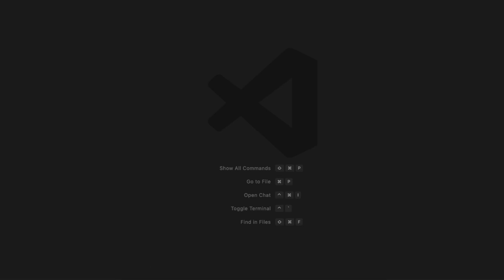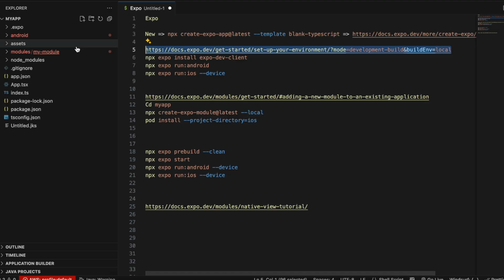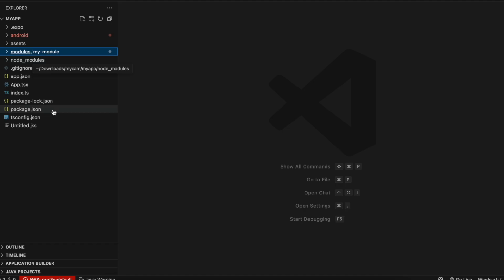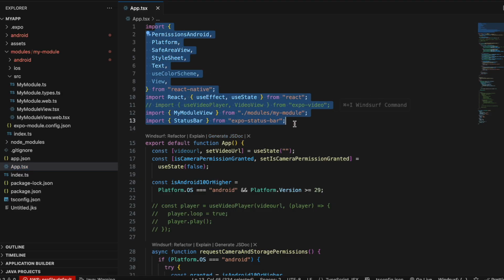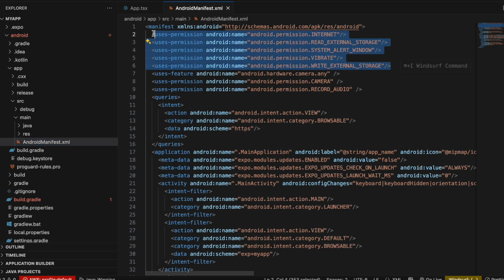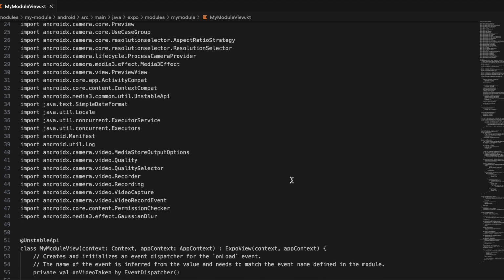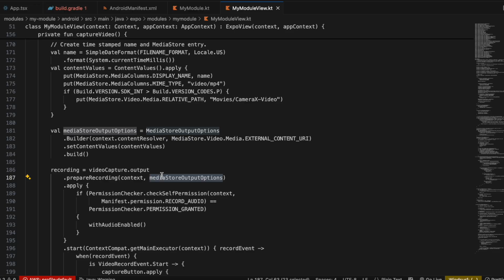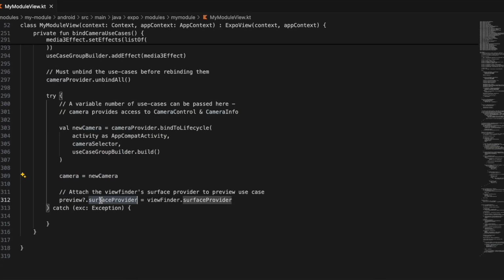How to Apply Gaussian Blur To Live Camera Video Recording in Expo React Native Android using CameraX